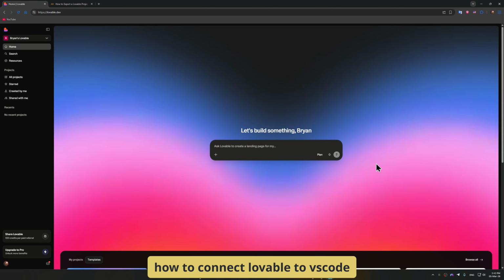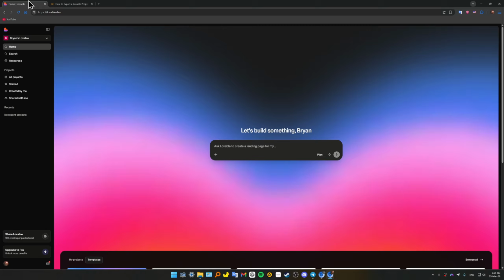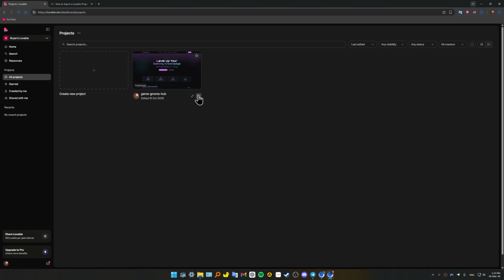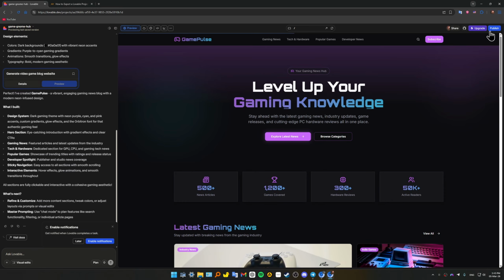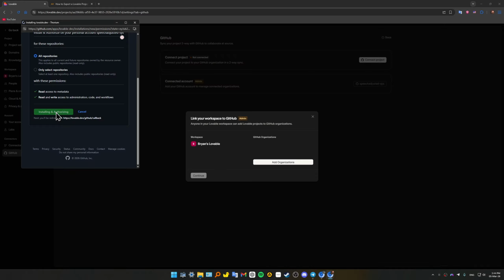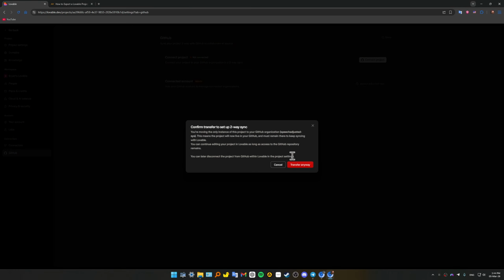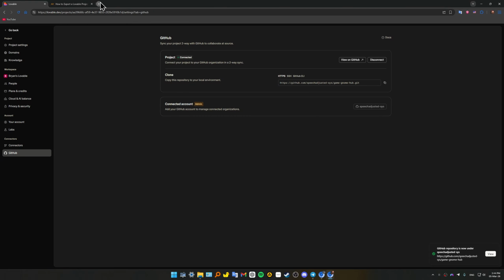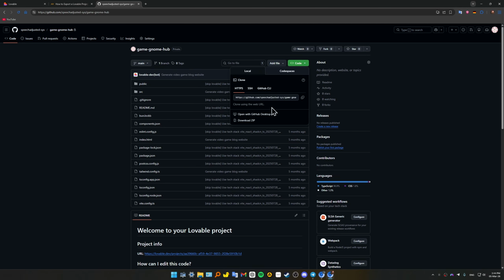How To Connect Lovable to VSCode (Best Method)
Unlock the full potential of your development workflow by learning how to connect Lovable to VSCode using the best and most efficient method available! In this comprehensive tutorial, we dive deep into the integration process, showing you exactly how to bridge your Lovable AI projects with your local Visual Studio Code environment. This setup allows for seamless synchronization, enabling you to leverage powerful coding tools while maintaining the creative speed of Lovable.

We cover everything from the initial configuration and necessary extensions to troubleshooting common connection issues. Whether you are building complex web applications or just starting your coding journey, mastering this connection will significantly boost your productivity and streamline your deployment process. By the end of this video, you will have a fully functional bridge between your browser-based AI builder and your professional code editor.

Stay ahead of the curve with the latest developer tools and techniques!